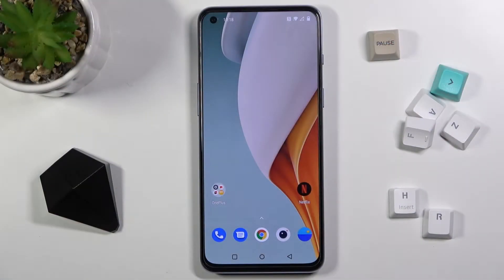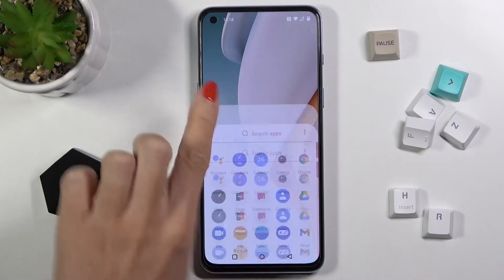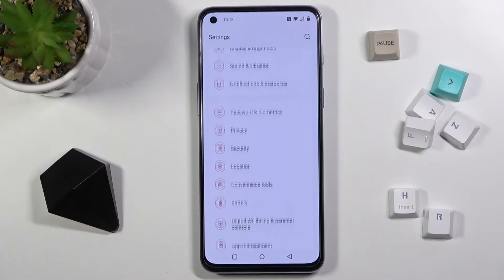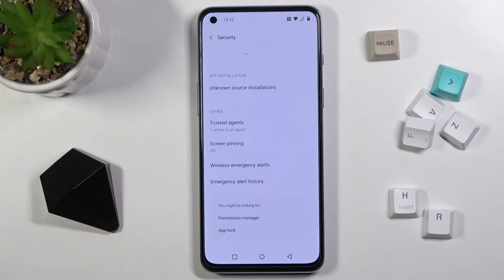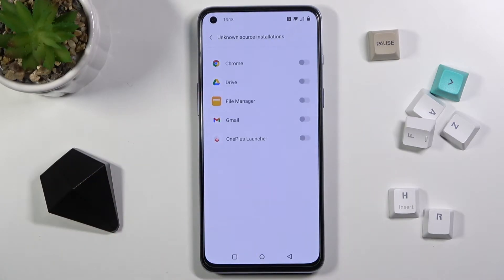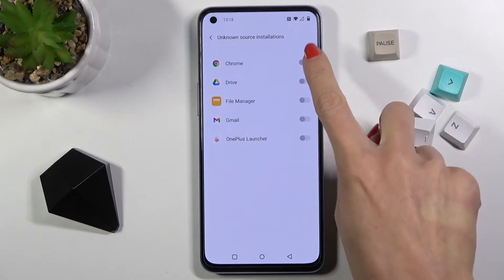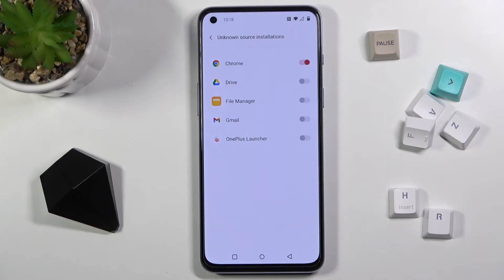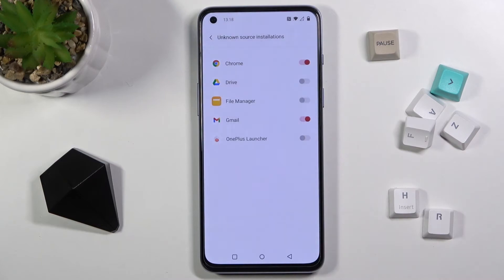How to Install Apps From Unknown Sources on OnePlus Nord 2 5G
Check more info about OnePlus Nord 2 5G:
Hey Everyone! If you want to download some application to OnePlus Nord 2 5G not from the play store, then most likely you will need a special permission, which you will need to enable manually. So, if you have never done this before on OnePlus Nord 2 5G, then we suggest you watch a video tutorial in which our Specialist will show and tell you how to allow downloading applications from unknown sources. So, let’s get started!

How to Enable Installation From Unknown Sources on OnePlus Nord 2 5G?
How to Allow Installing Apps From Unknown Sources on OnePlus Nord 2 5G? How to Download Apps from Unknown Sources on OnePlus Nord 2 5G?